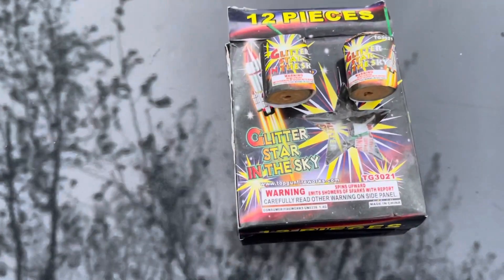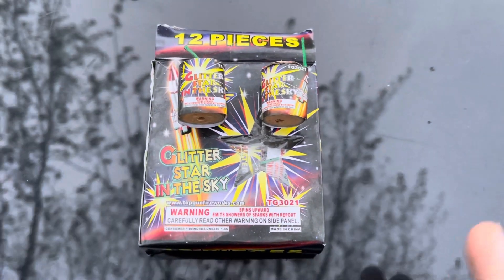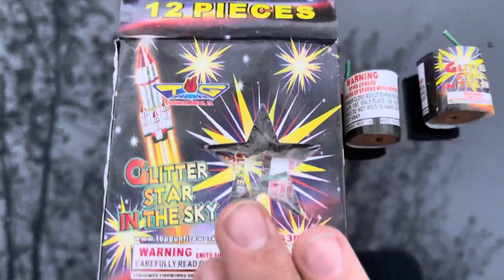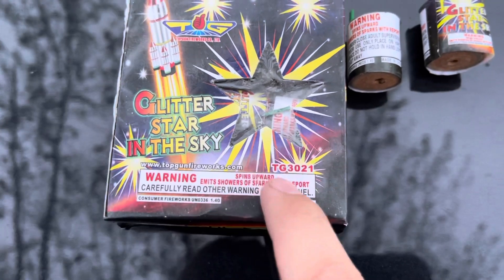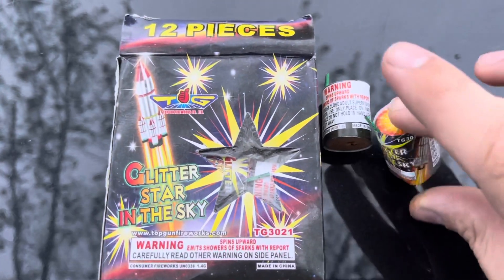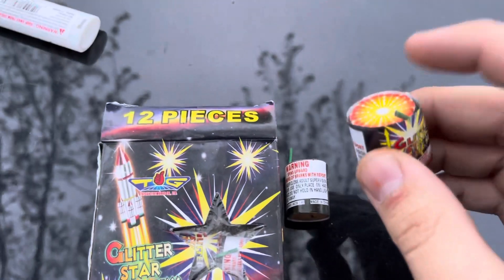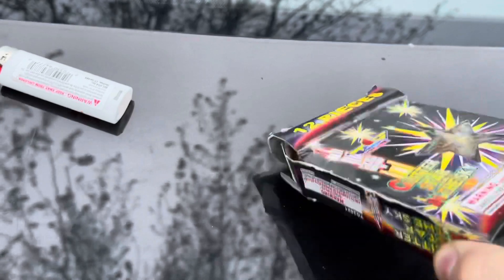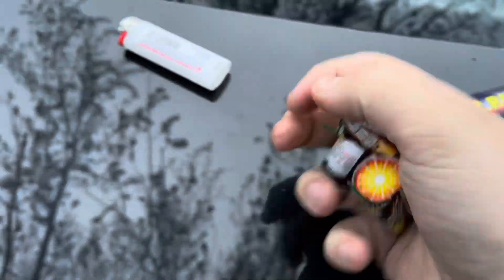Glitter Star in the Sky By Top gun fireworks